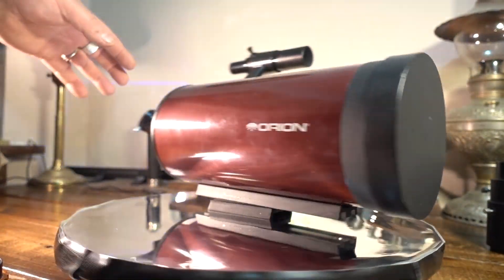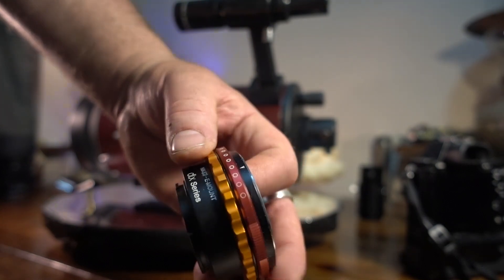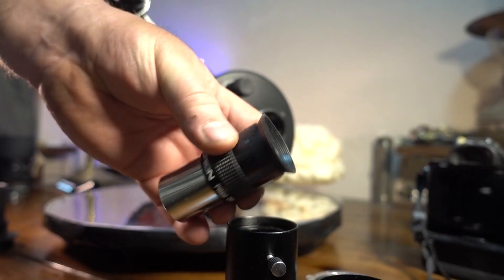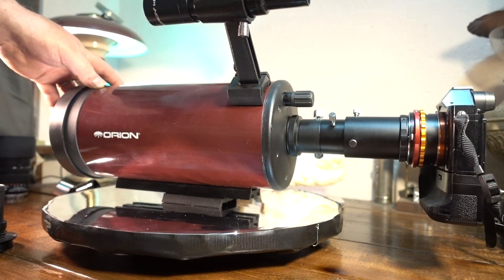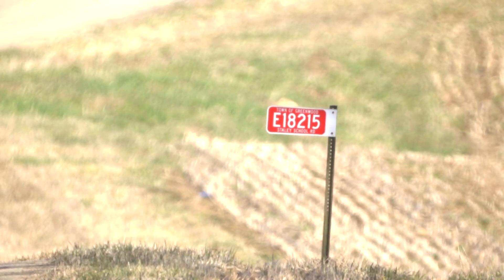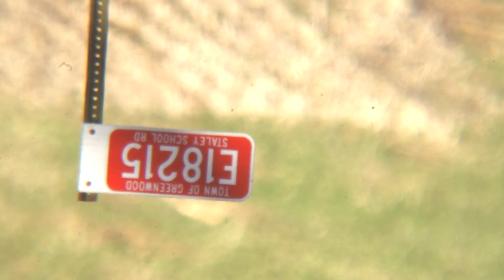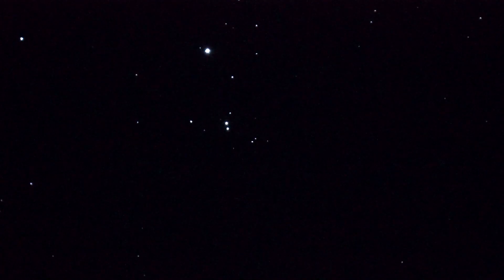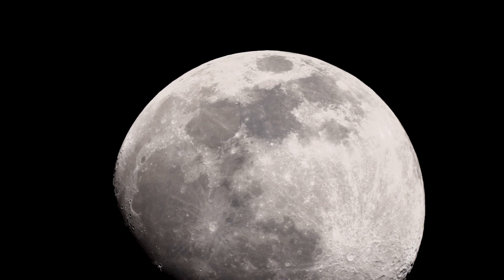Attaching a DSLR Camera to a Cassegrain Telescope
How to hook a Camera to a Cassegrain telescope
Both Prime and with eyepieces
Just search T adapter for your model camera DSLR
After uploading I did find a T mount for sony which is below, no need for the adapter!!
Using a Orion 127mm Cassegrain Telescope and a Sony A7S